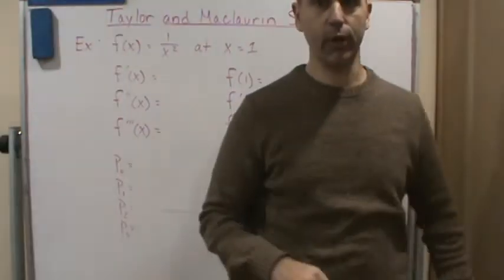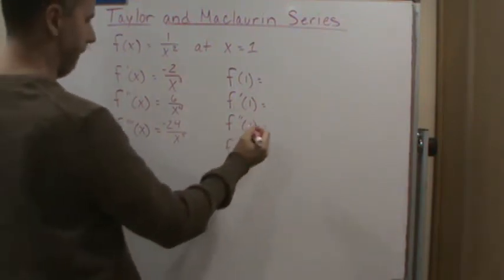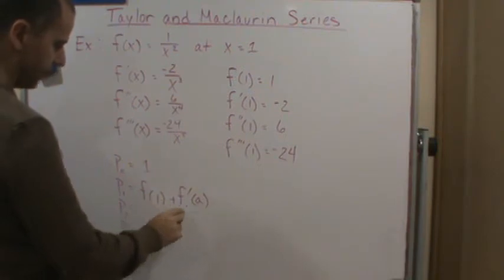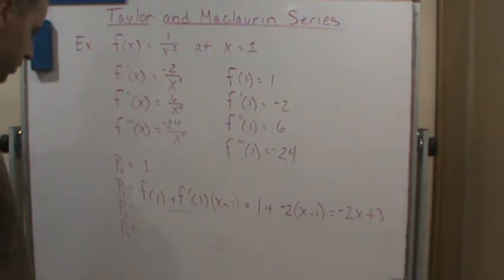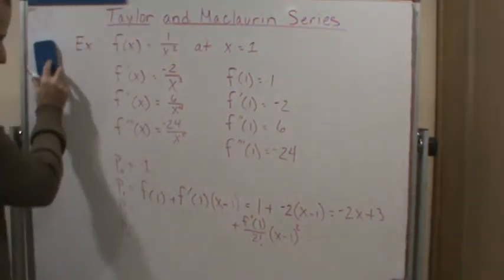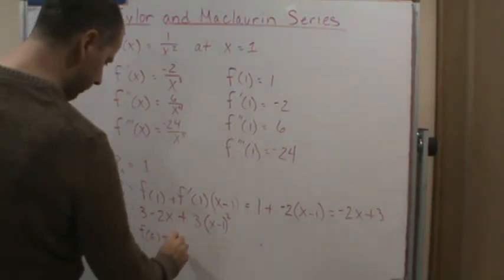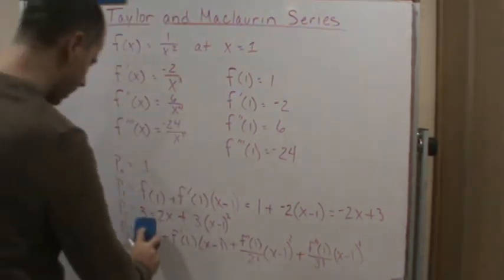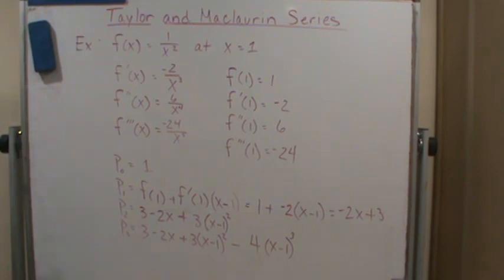Calc2 Taylor Polynomials Example 2